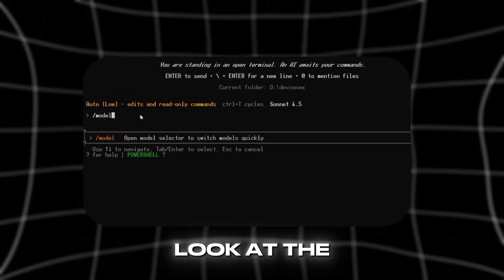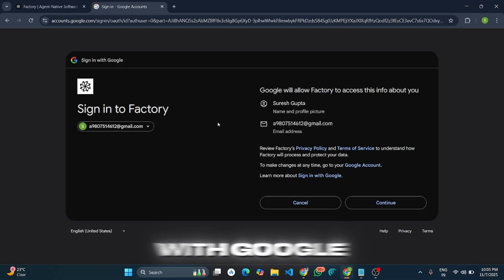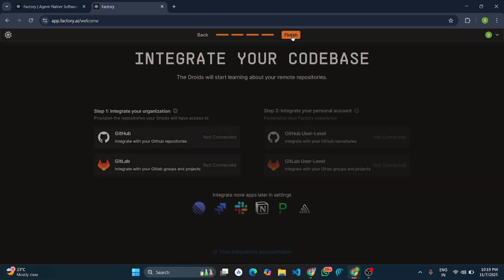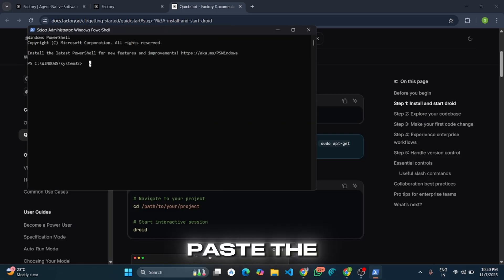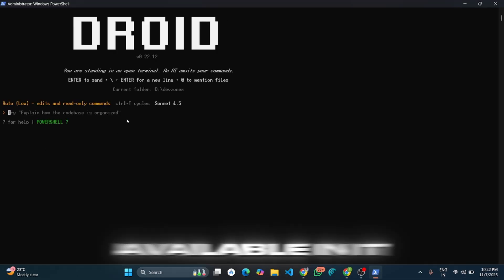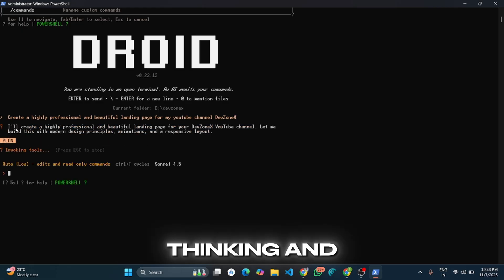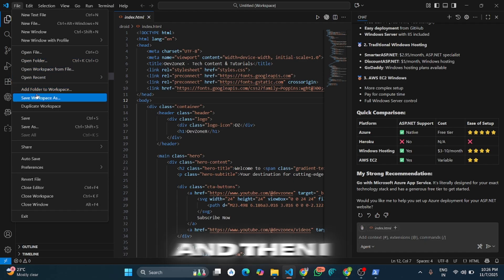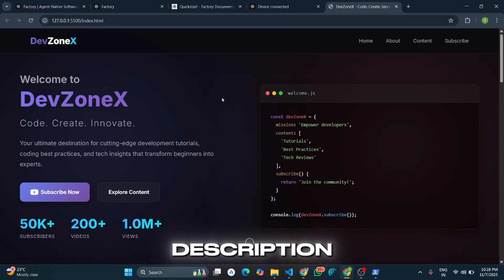Tired of Cursor & Windsurf? Try This New AI Tool with 10M Free Tokens!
⚙️ Are you tired of Cursor and Windsurf giving you just a few free credits for powerful models like Claude Sonnet 4.5 or GPT-5?

In this video, I’ll show you a brand new AI platform that gives you 10M free trial tokens — yes, 10 million — and lets you use next-gen models like Claude Sonnet 4.5 and Opus 4.1 right away!

💡 In this tutorial, I’ll walk you through:
• How to sign up for the platform (free)
• Where to find your 10M free tokens
• How to install and use its CLI (Droid)
• Building a landing page automatically with AI

This AI tool is perfect for developers, creators, and students who want to explore advanced models without paying upfront.

AI • Innovation • Technology